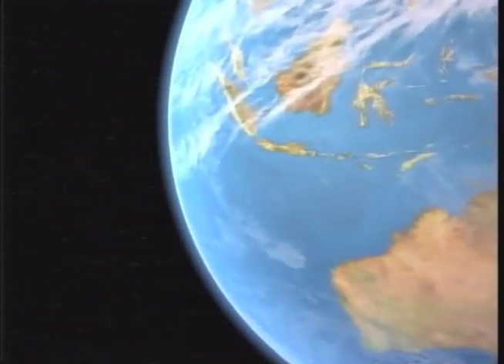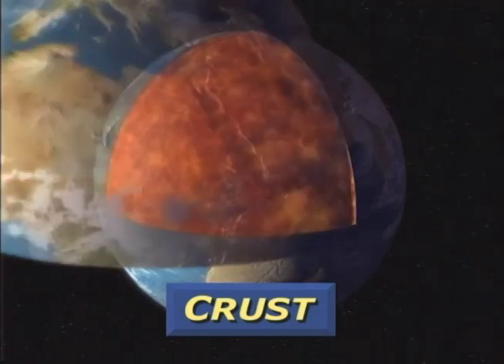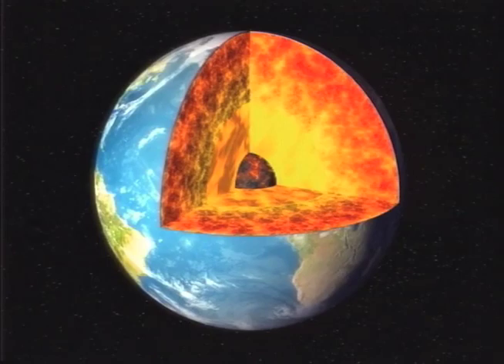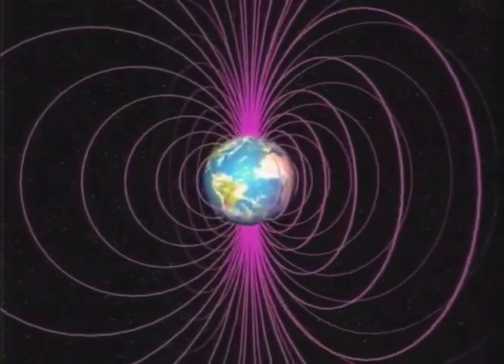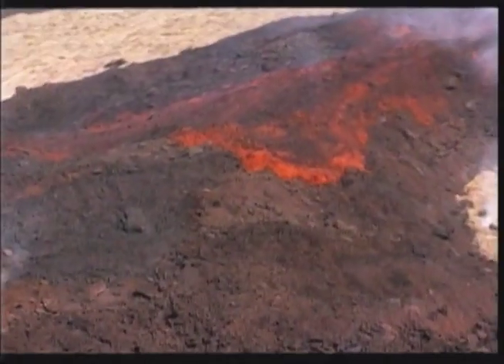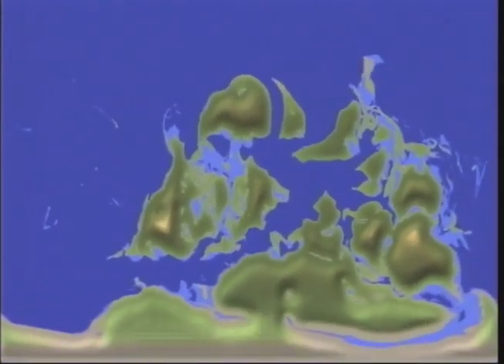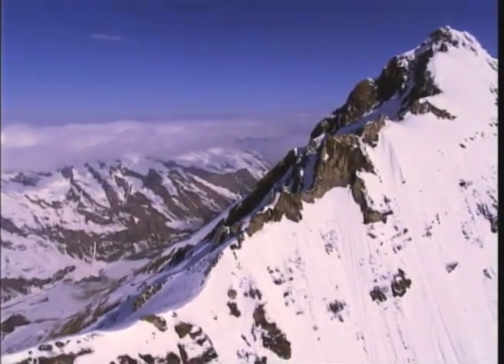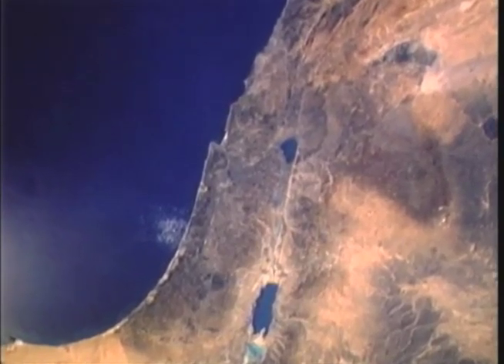Science Screen Report for Kids: Earth - Our Home Planet - Volume 17 Issue 6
From Volume 17 Issue 6.  Earth, third planet from the Sun, developed the right environment for life to evolve in the oceans, green plants to produce breathable air, and animal life to flourish. Orbiting satellites help predict weather (hurricanes, tornadoes, floods, drought) and more. Telecommunication and navigation devices utilize satellites for many important functions.